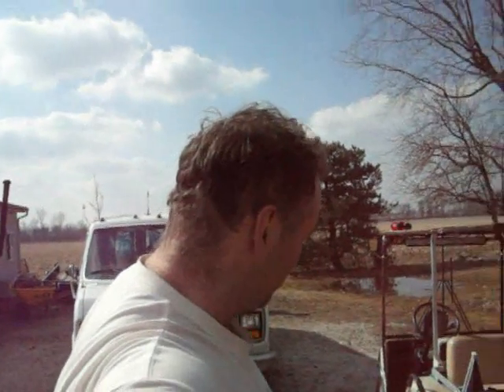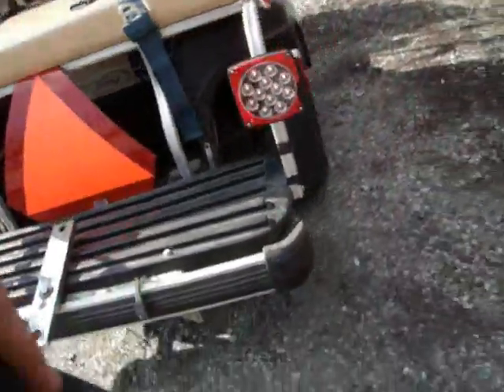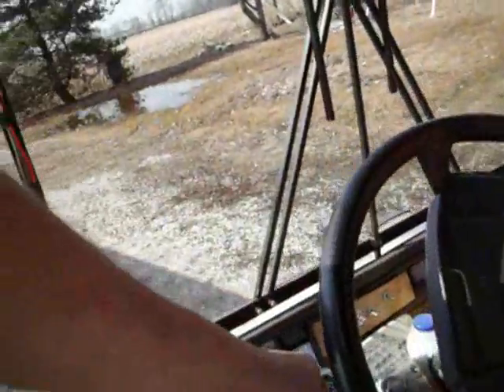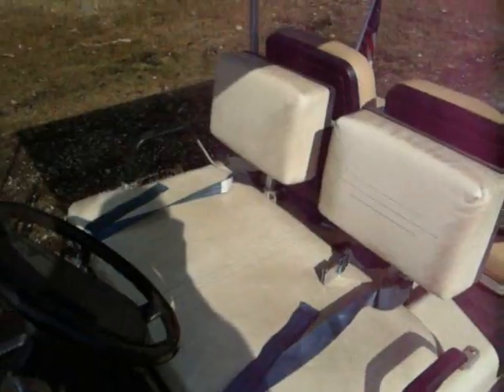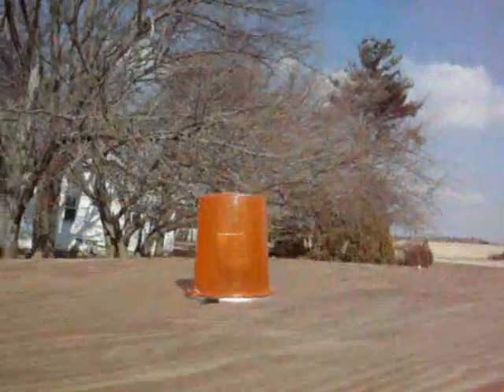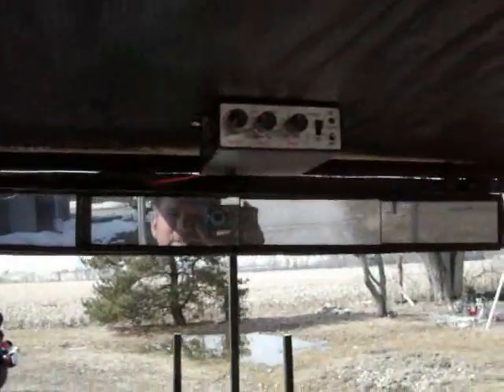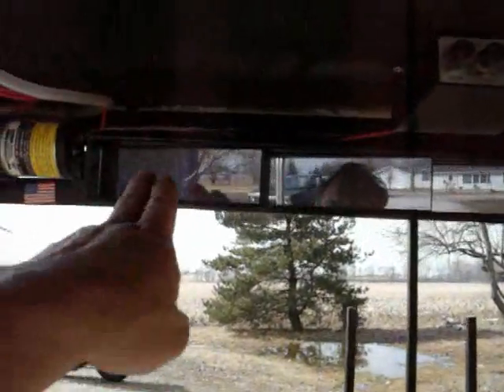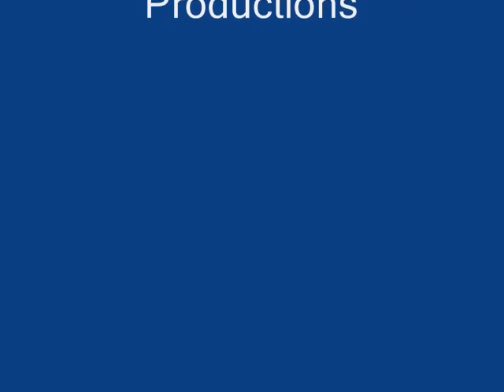What To Do To Have Your Golf Cart To Pass State Inspections